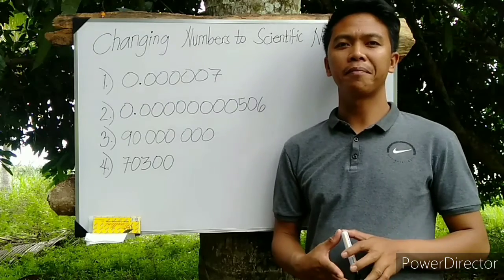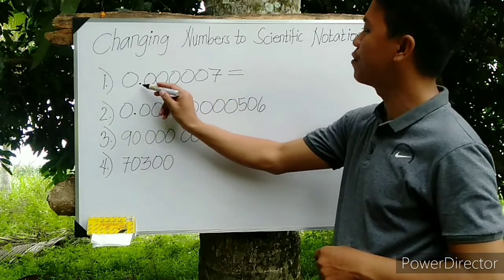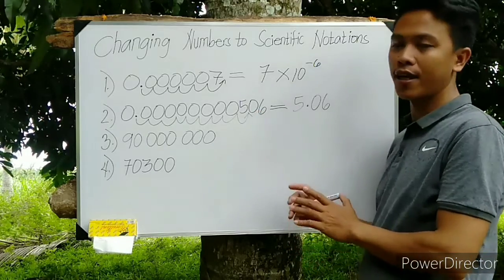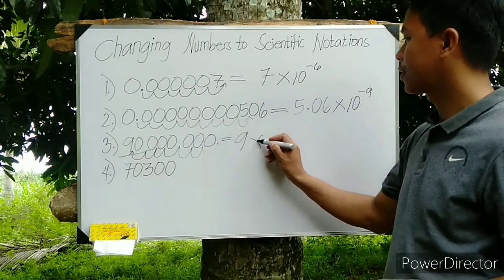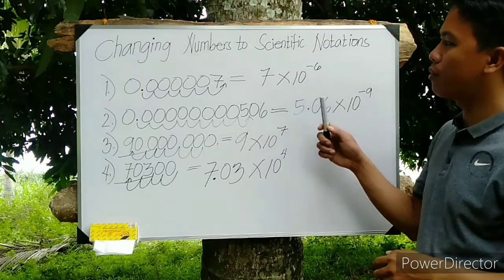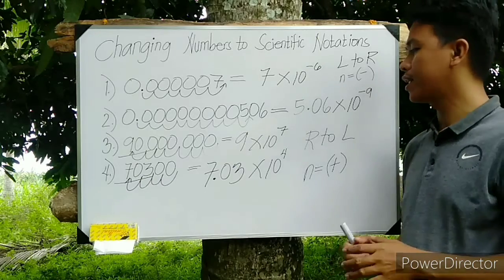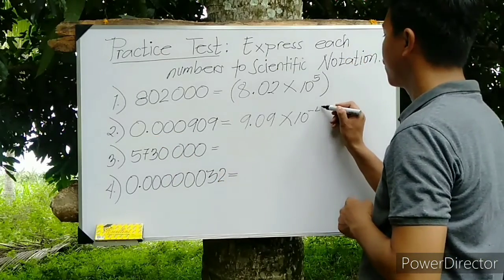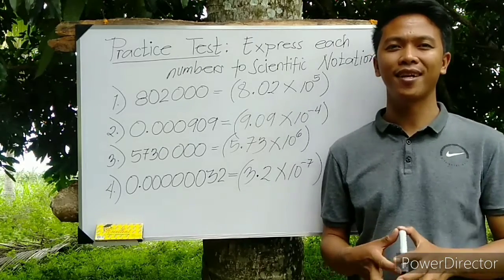Civil Service Exam Reviewer 2020 - Convert Number to Scientific Notation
This video shows a step by step process on how to convert a very small or large number to scientific notation. Take time to learn by watching this informative video!